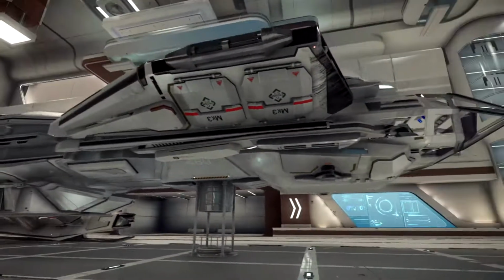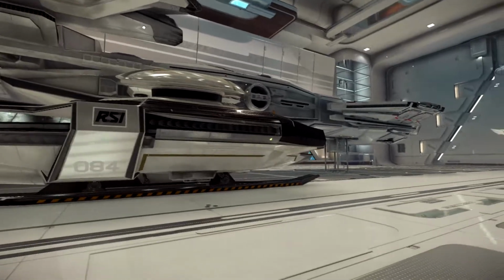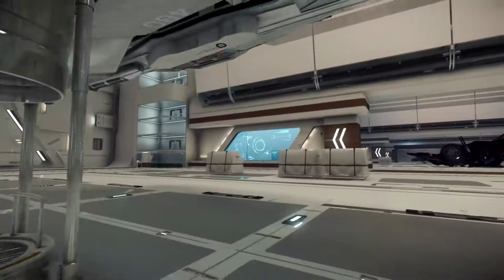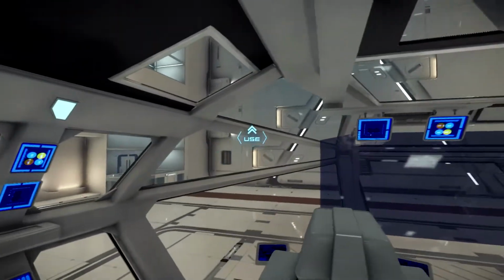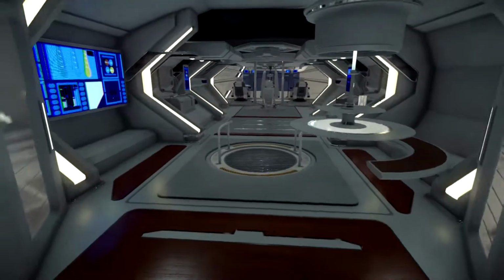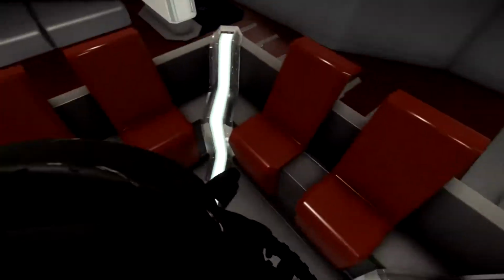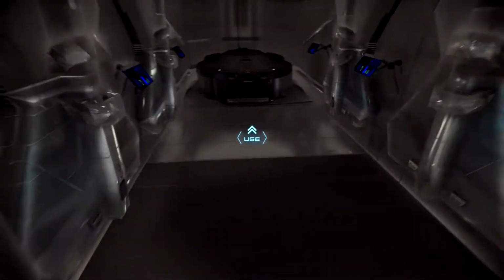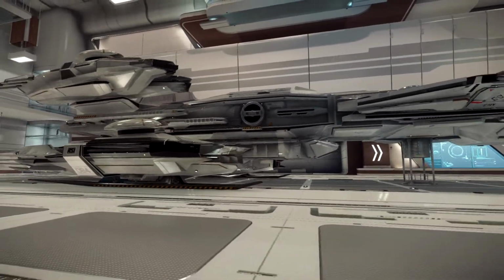Star Citizen (Alpha) - Constellation Phoenix Impressions (Hangar)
My impressions on Constellation Phoenix, currently only in the hangar and it has a few bugs still which I did show in another video a little while back too.

for 5000 free UEC upon registering!